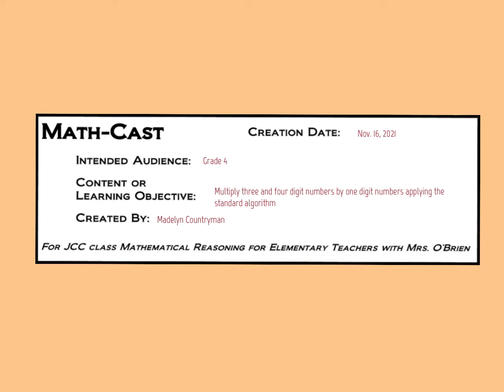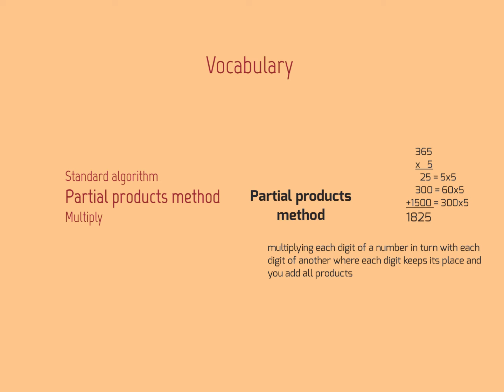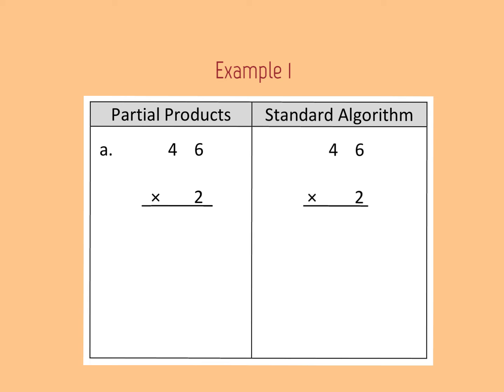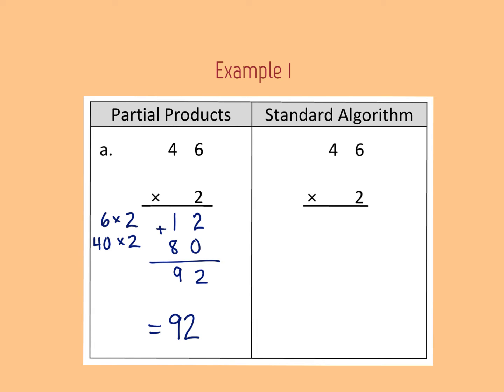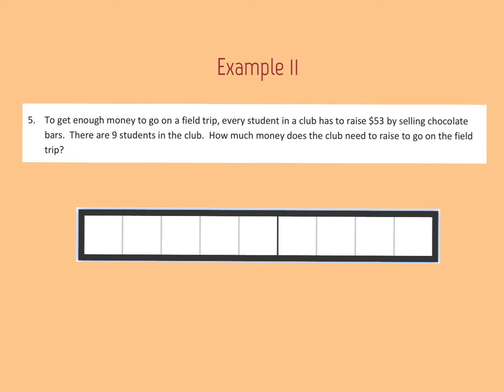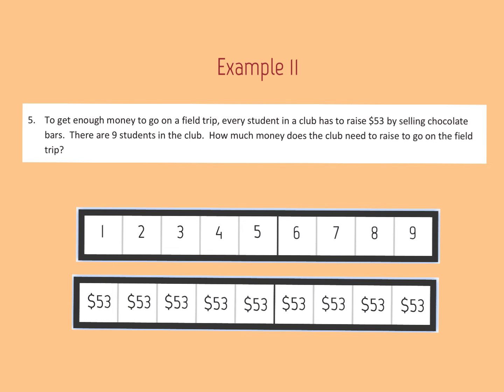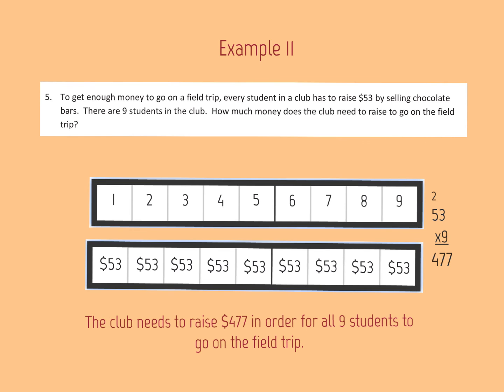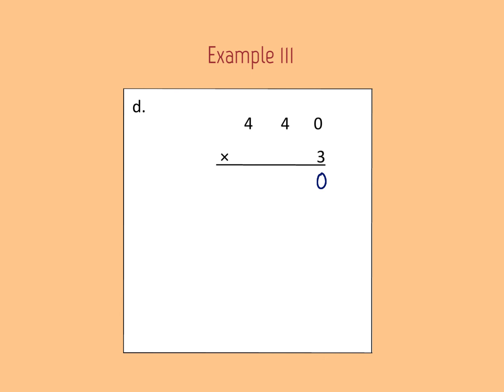Madelyn C. Math Cast 3